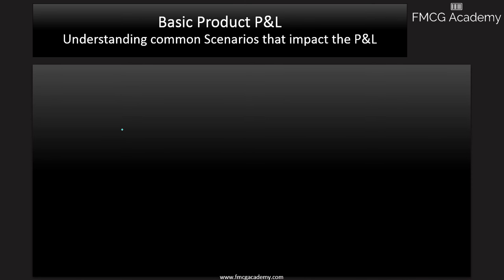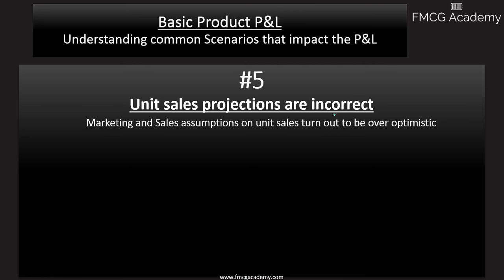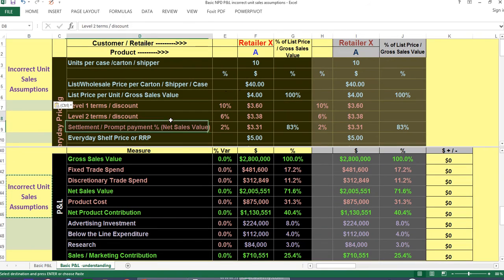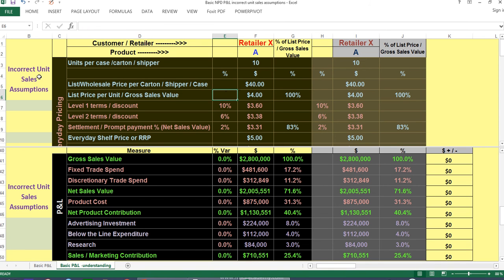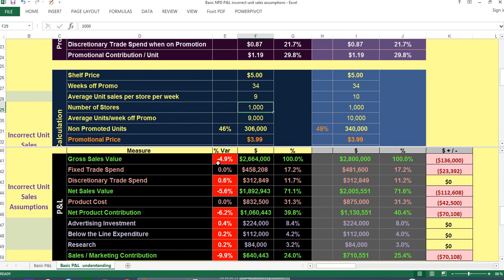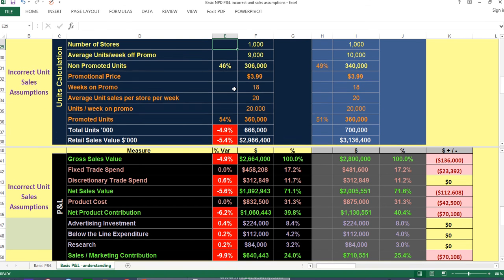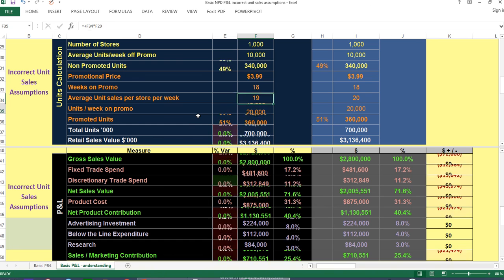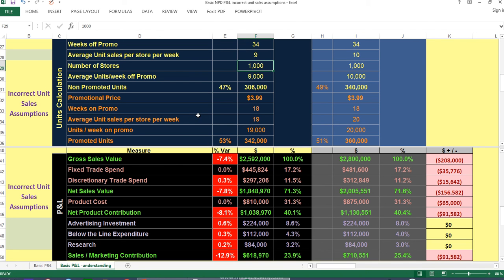Product P&L Incorrect unit sales assumptions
Marketing & Sales teams can sometimes make incorrect unit sales projections, normally optimistic, but can be under estimated too